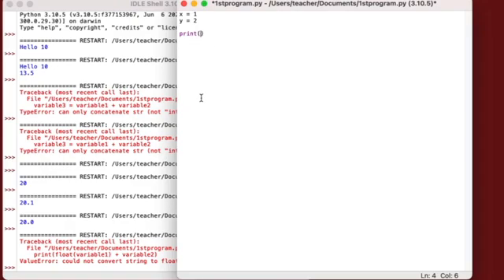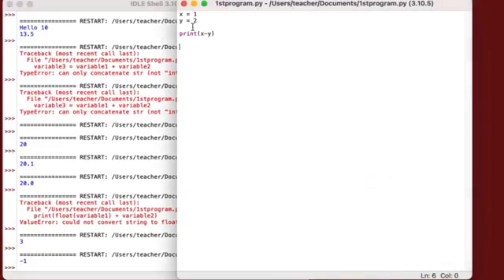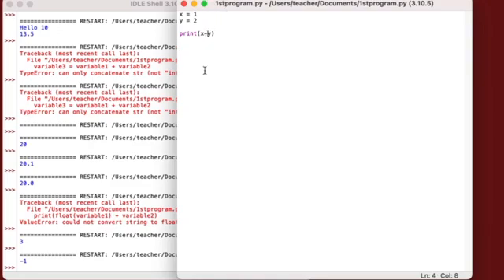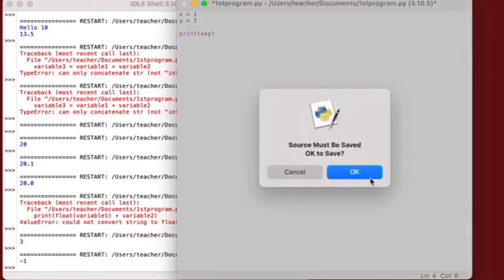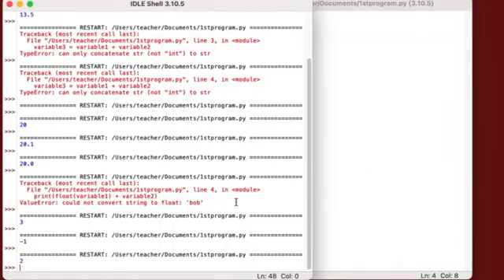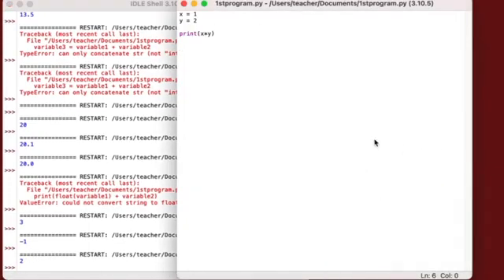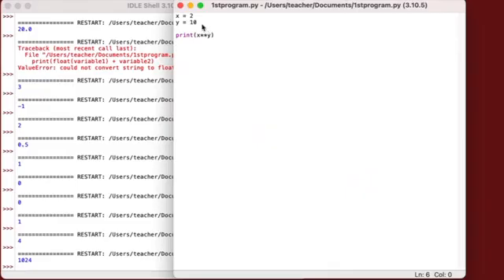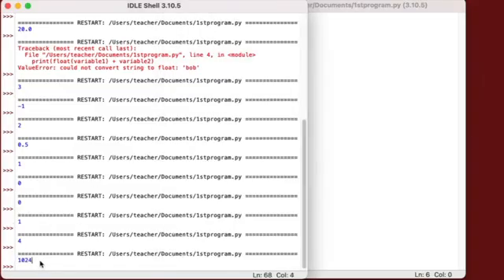Basic Math Operators Python